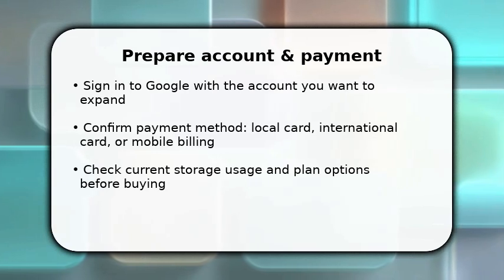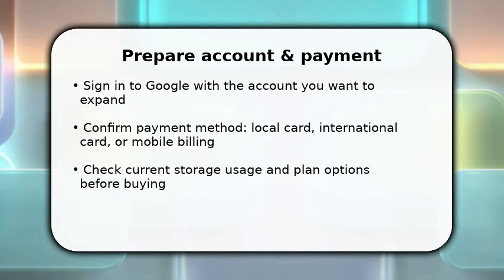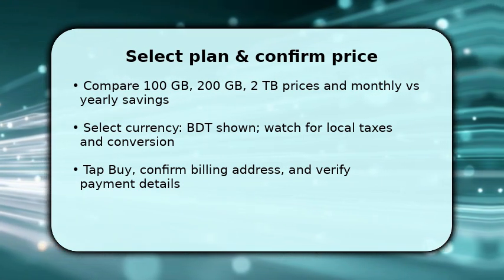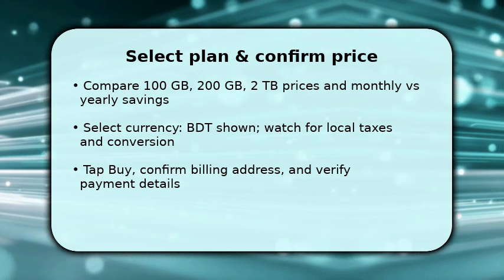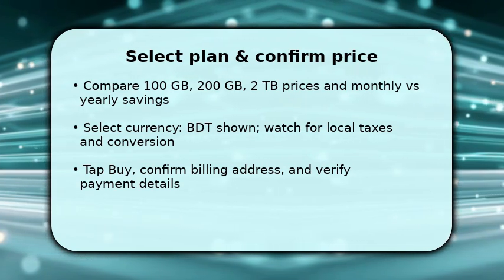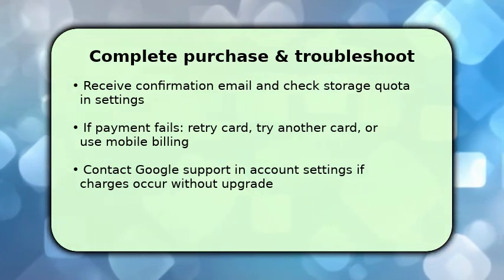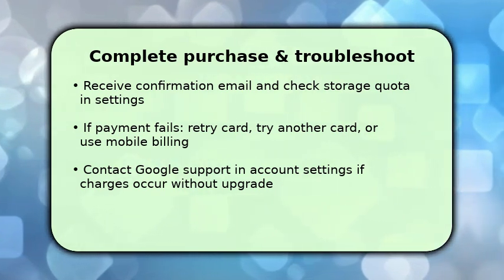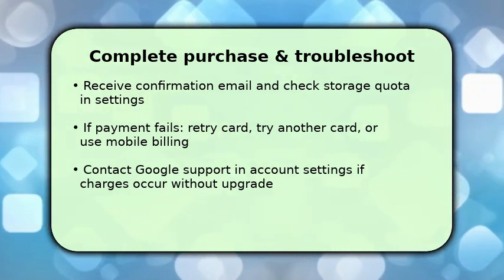How to Buy Google Drive Storage Bd - Step by Step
How to Buy Google Drive Storage Bd - Step by Step | 🔒 Surfshark VPN Deal — Stay private and secure. $1.99/mo + 3 Months Free ▸

Discover the simple steps to purchase Google Drive storage. This video guide takes you through selecting your plan, signing in or creating an account if needed, and managing your space efficiently.